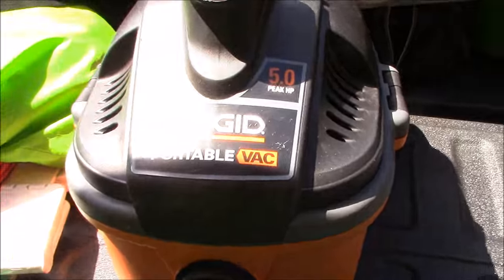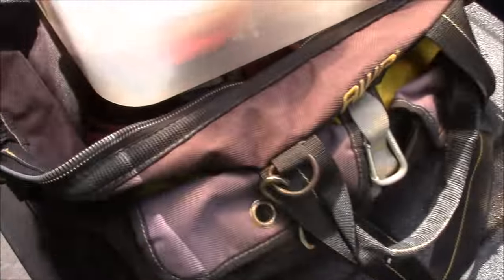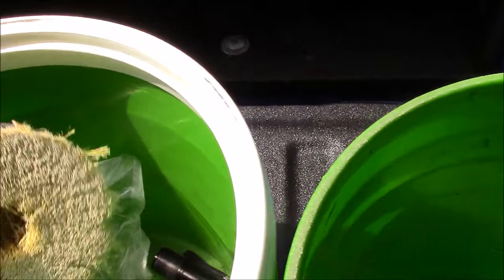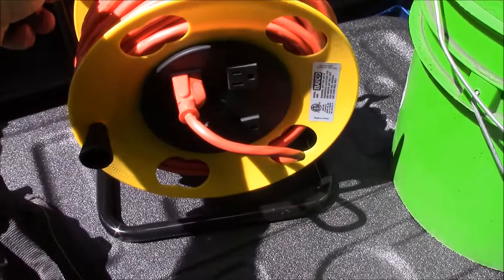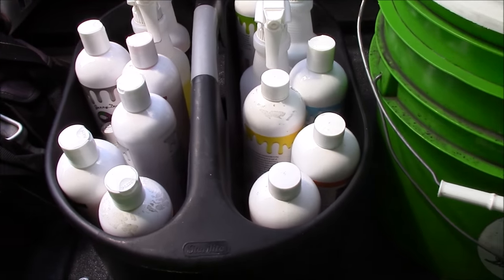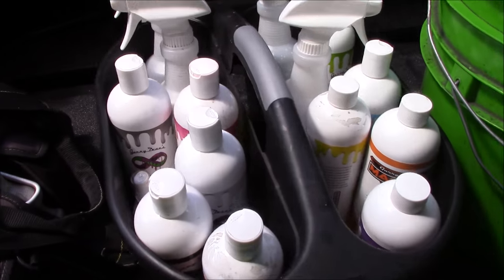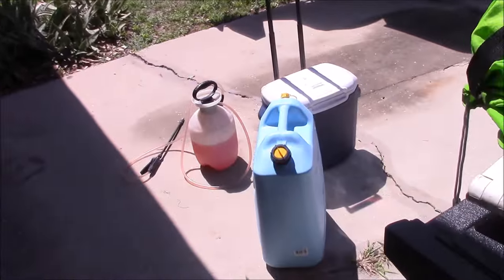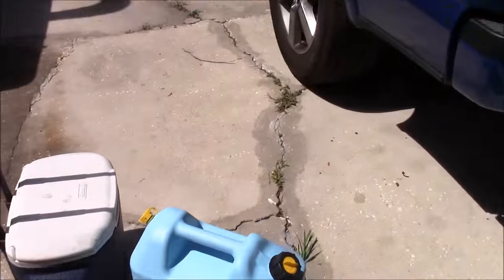THE UNTOLD TRUTH IN DETAILING - VOL 15 - WHAT I TAKE ON MOBILE JOBS - MY DETAIL RIG